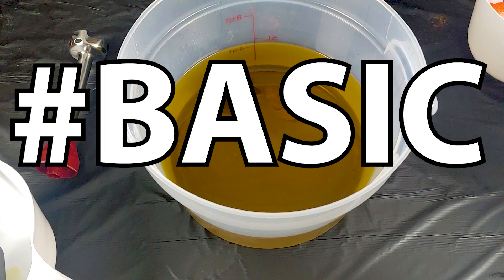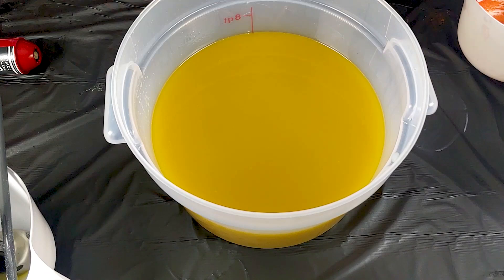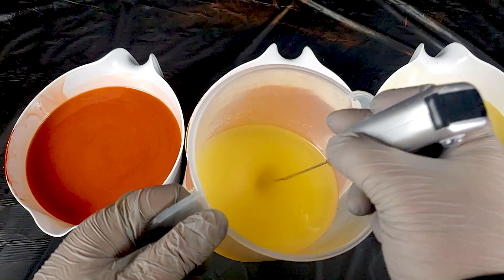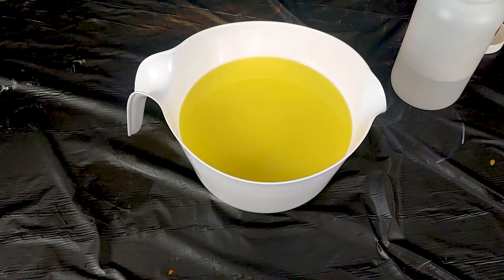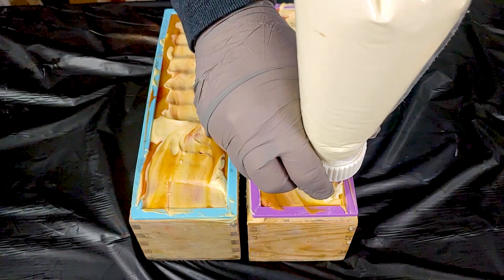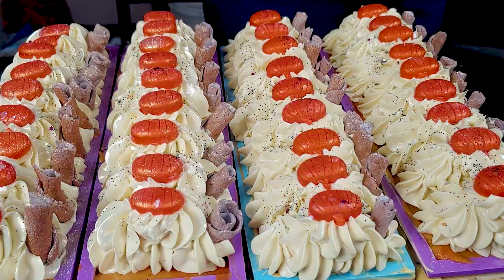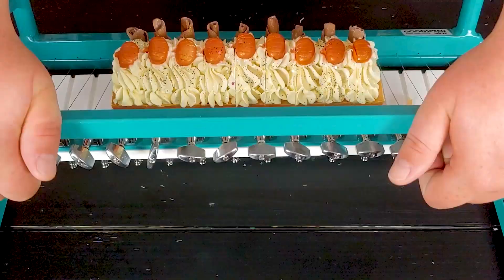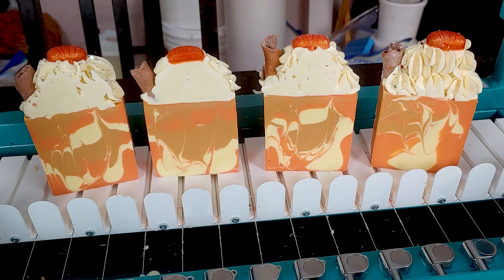BASIC Pumpkin Spice Latte soap!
It's that time of the year, time for PSL! Not a fav of Cat's but certainly Raven can be basic and get that sweet and spicy autumnal treat!

What's your favourite drink for fall?

Colorants-
Titanium Dioxide
Copper Penny
Sahara Gold
Tequila Sunrise
Always a Bridesmaid

***Almond oil
***Castor oil
Olive oil:  We buy this from Winco!